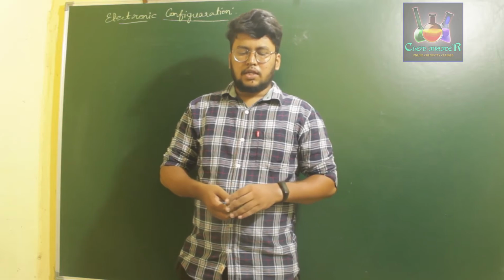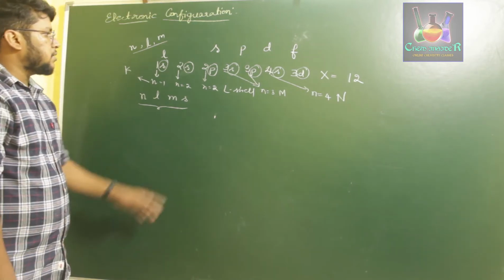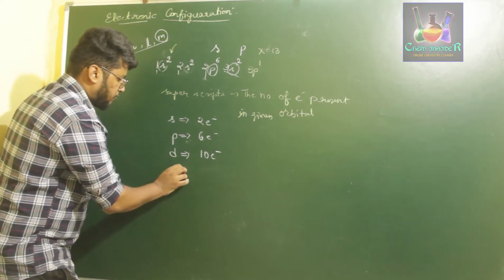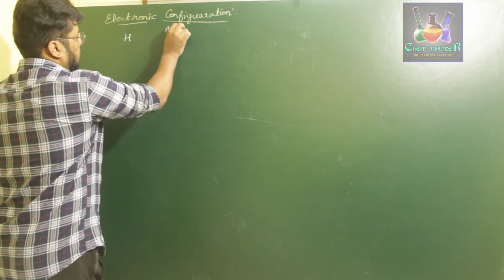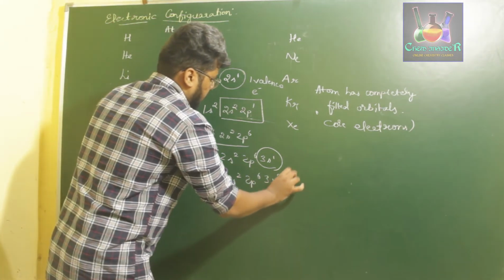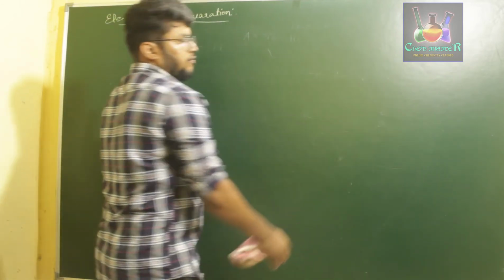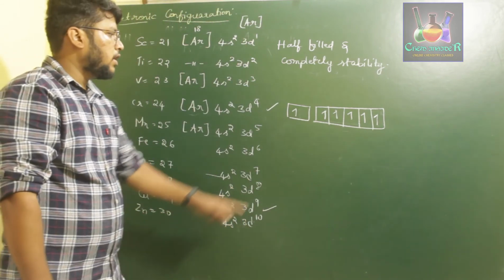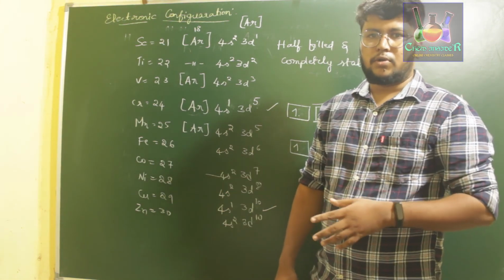STRUCTURE OF ATOM (PART-17) | ELECTRONIC CONFIGURATION OF ATOMS.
In this video lecture we are learning how to write the perfect Electronic configuration of an element following all the set of rules which we have discussed earlier.

And further we find particular type of difference in electronic configuration due to a half filled and completely filled orbitals of p, d & f orbitals respectively when they are p-3, d-5 & f-7 electron state.

The topic is from the," STRUCTURE OF ATOM", chapter of CLASS 11 / 1st PU.

If you have any doubts regarding the explanation of how to write the electronic configuration, mail them at: